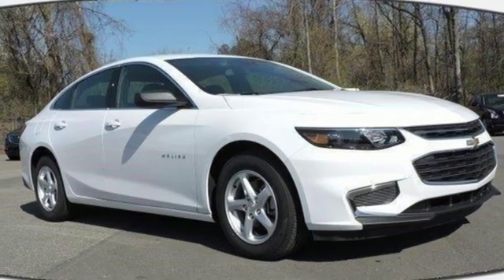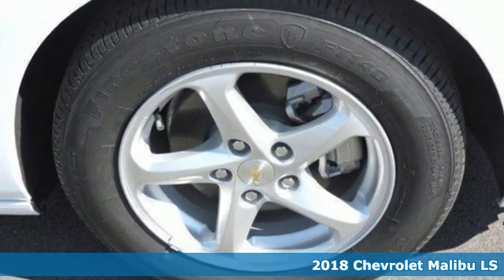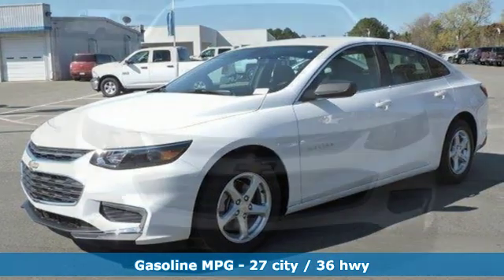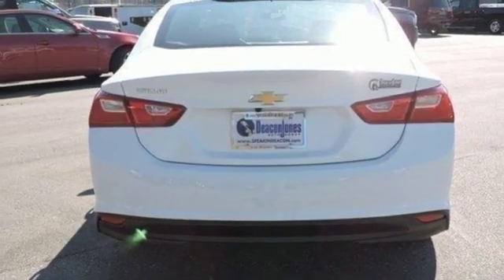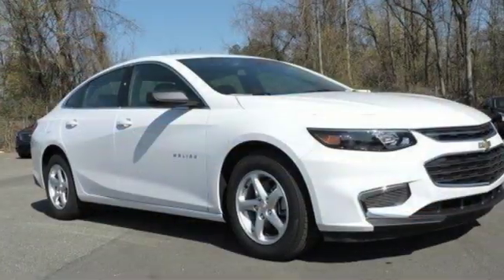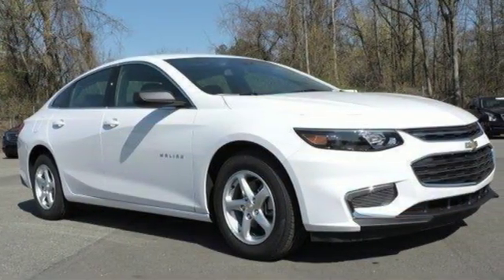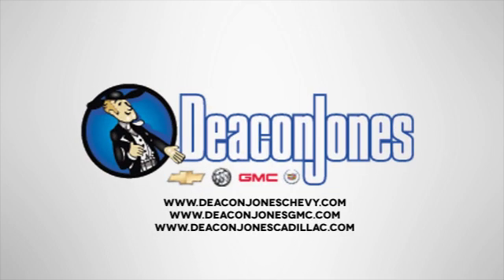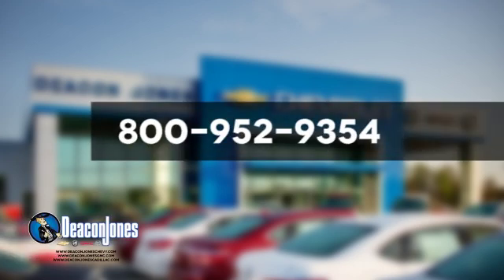2018 Chevrolet Malibu Smithfield NC Selma, NC #180399 - SOLD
Year: 2018
Make: Chevrolet
Model: Malibu
Trim: 4dr Sdn LS w/1LS
Engine: 1.5L 4 Cylinder Engine
Transmission: AUTOMATIC
Color: SUMMIT WHITE
Interior: Jet Black
Stock #: 180399
VIN: 1G1ZB5ST0JF183848
LS trim, SUMMIT WHITE exterior and Jet Black interior. Onboard Communications System, Keyless Start, iPod/MP3 Input, TRANSMISSION, 6-SPEED AUTOMATIC, AUDIO SYSTEM, CHEVROLET MYLINK RADIO.. Turbo. EPA 36 MPG Hwy/27 MPG City! CLICK ME! KEY FEATURES INCLUDE: Back-Up Camera, iPod/MP3 Input, Onboard Communications System, Aluminum Wheels, Keyless Start. MP3 Player, Keyless Entry, Child Safety Locks, Steering Wheel Controls, Electronic Stability Control. OPTION PACKAGES: TRANSMISSION, 6-SPEED AUTOMATIC (STD), ENGINE, 1.5L TURBO DOHC 4-CYLINDER DI with Variable Valve Timing (VVT) (160 hp [119.3 kW] @ 5700 rpm, 184 lb-ft torque [248.4 N-m] @ 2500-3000 rpm) (STD), AUDIO SYSTEM, CHEVROLET MYLINK RADIO WITH 7 DIAGONAL COLOR TOUCH-SCREEN, AM/FM STEREO with seek-and-scan and digital clock, includes Bluetooth streaming audio for music and select phones; featuring Android Auto and Apple CarPlay capability for compatible phone (STD). Chevrolet LS with SUMMIT WHITE exterior and Jet Black interior features a 4 Cylinder Engine with 160 HP at 5700 RPM*. EXPERTS CONCLUDE: Our non-hybrid test car stopped from 60 mph in 113 feet a€” excellent for a car in this class. Confident-feeling hybrid brakes are the best in the segment Great Gas Mileage: 36 MPG Hwy. WHY BUY FROM US: Choose from thousands of preowned vehicles at Deacon Jones. Deacon Jones opened his first used car lot in 1974 in Princeton, NC and has offered quality preowned vehicles to Johnston and surrounding counties for 34 years. Find domestics and imports- something to fit everyone's budget. Financial Hardships? Give Deacon Jones the opportunity to help you reestablish your credit. We look forward to assisting you with your next vehicle purchase. Eastern N.C.'s Largest Volume Dealer. Horsepower calculations based on trim engine configuration. Fuel economy calculations based on original manufacturer data for trim engine configuration. Please confirm the accuracy of the included equipment by calling us prior to purchase.

Address:
1115 North Bright Leaf Blvd